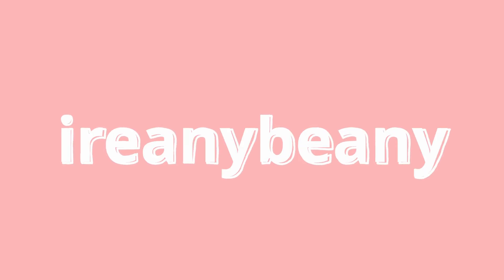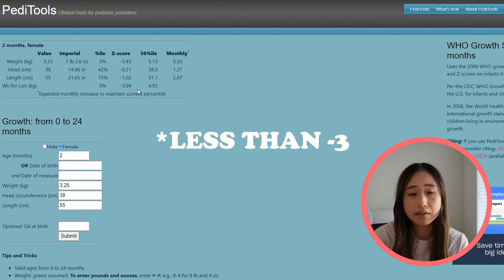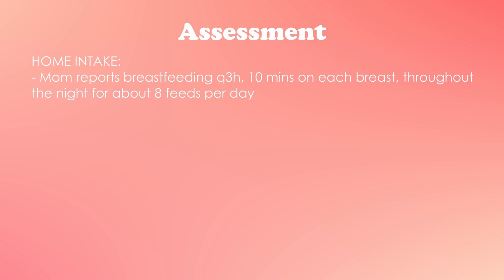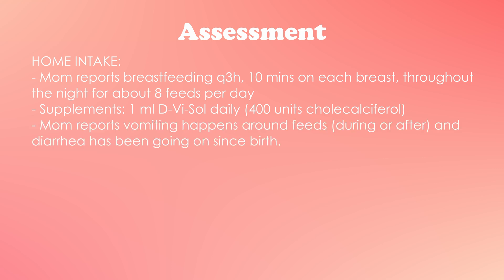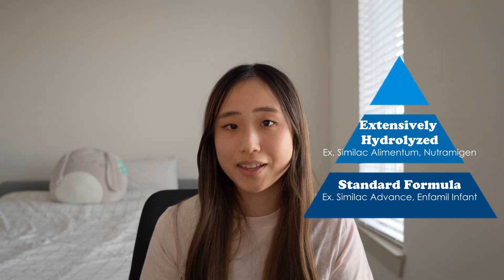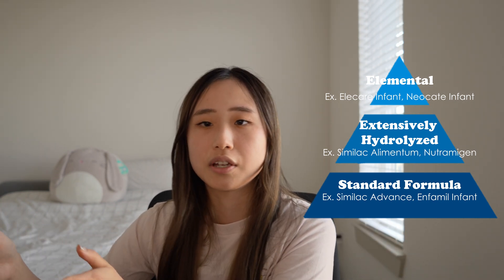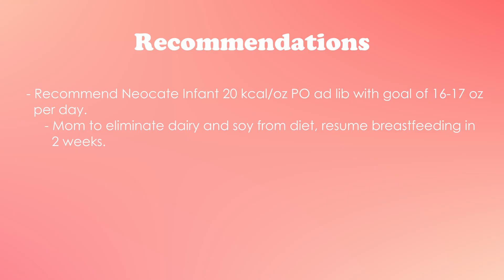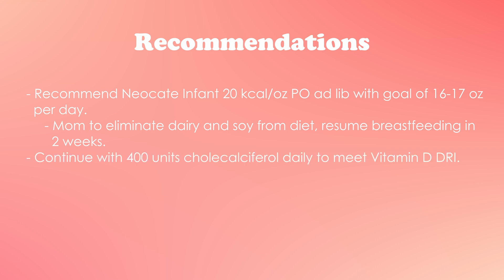Pediatric Nutrition Case Study: Milk Protein Allergy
This video is for my dietitian/dietetics friends! Today’s case study is on milk protein allergy (in infants). Enjoy!